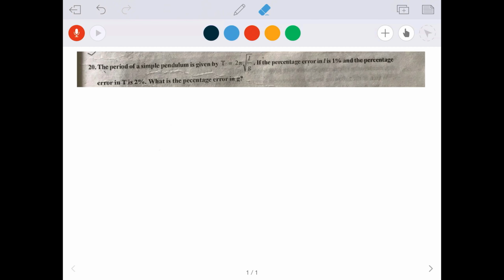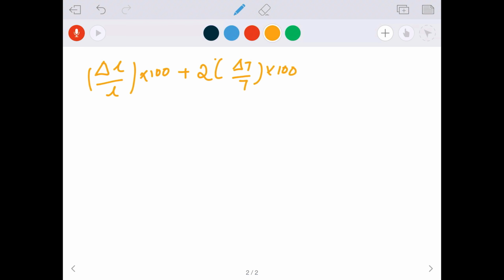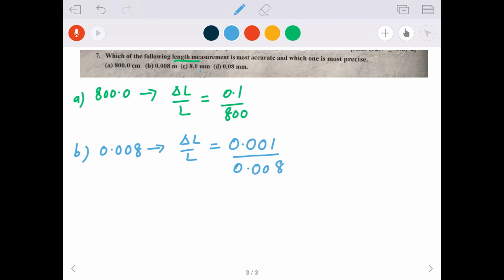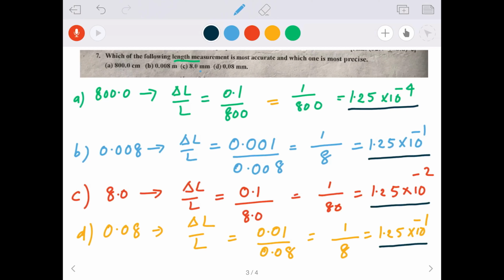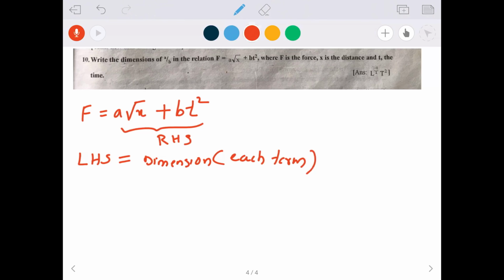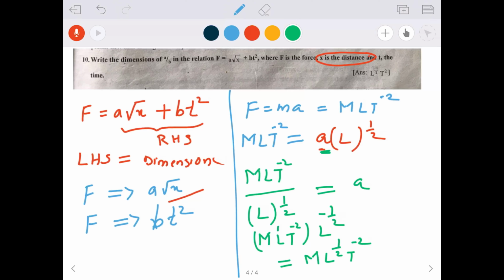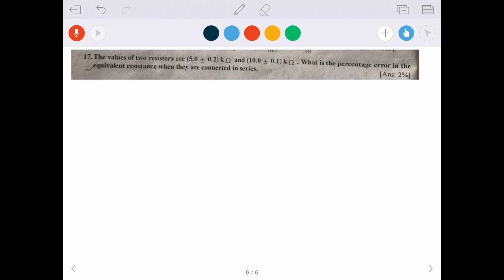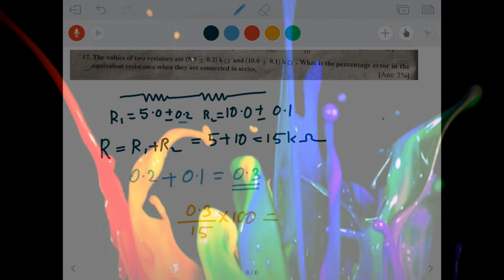Numerical on Units and Dimension